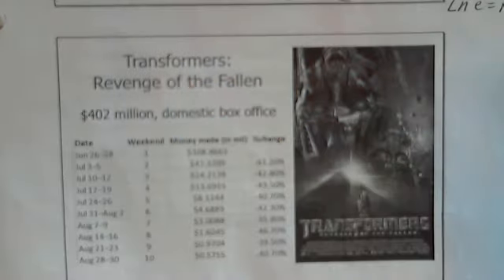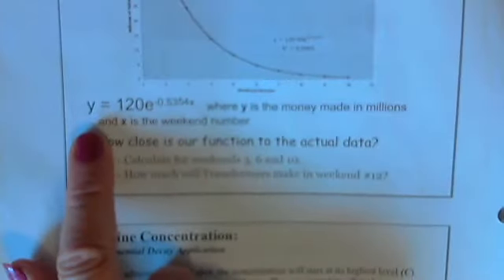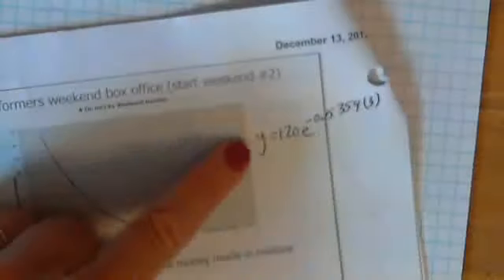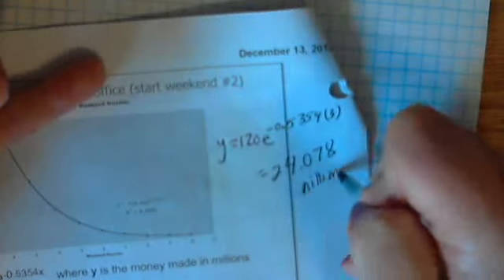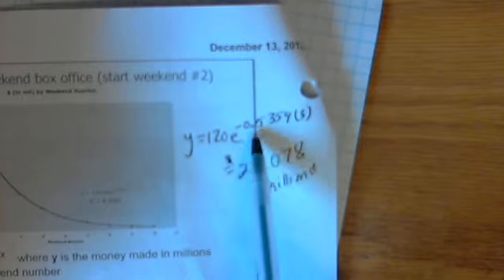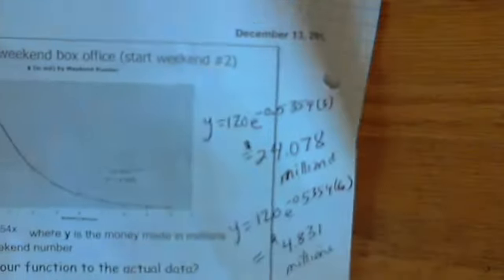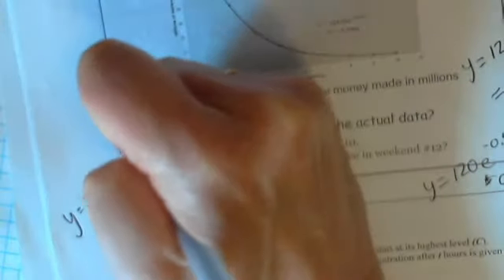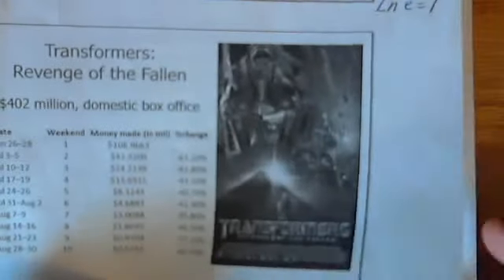Week 4: Transformers